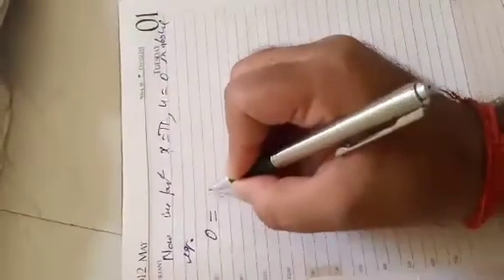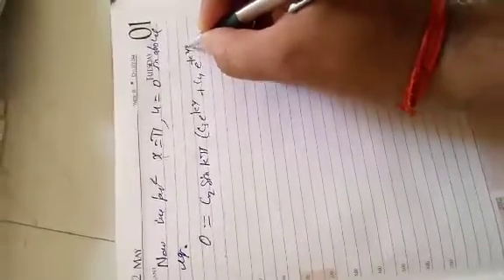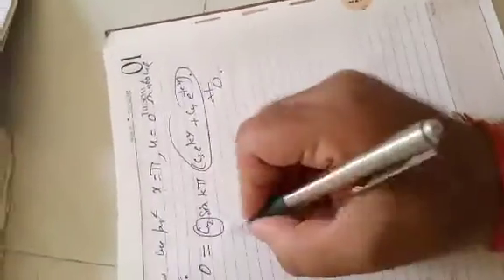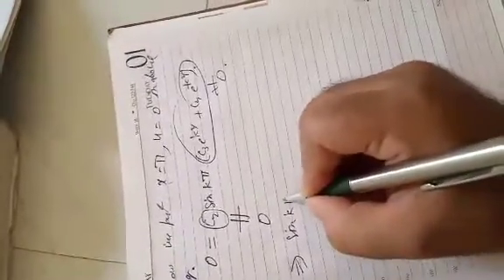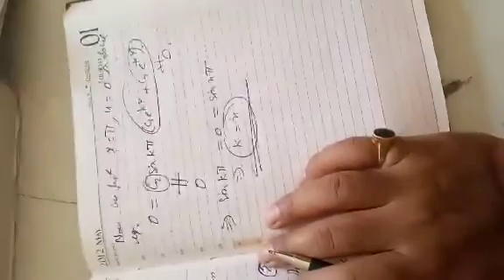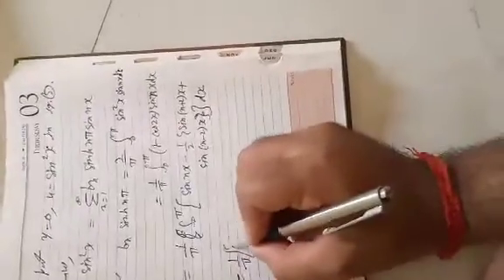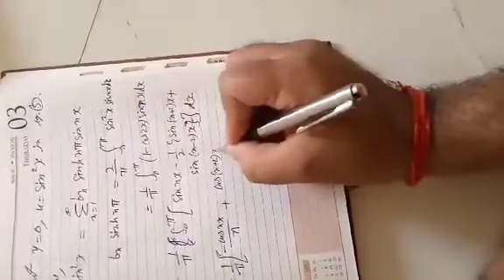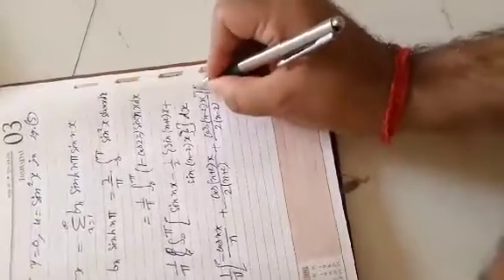Solution of Laplace equation 1